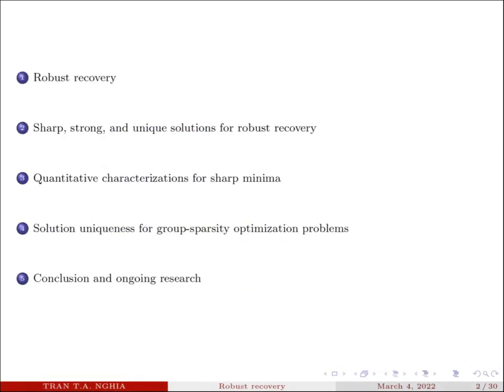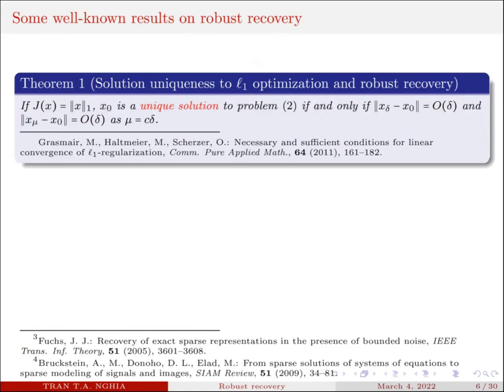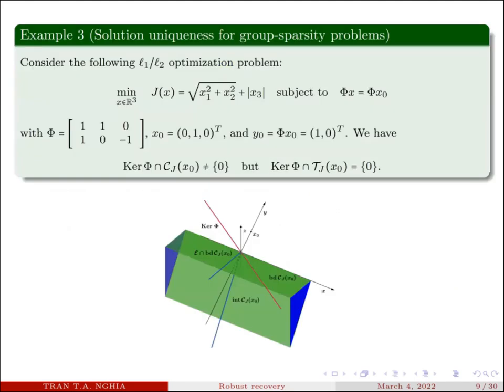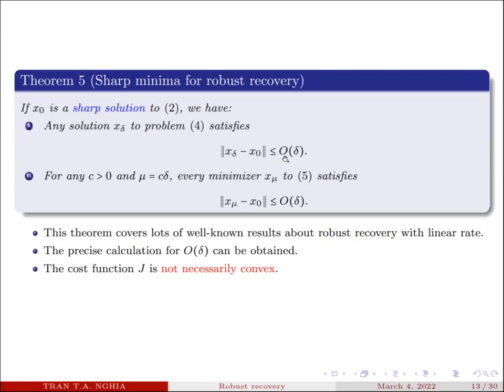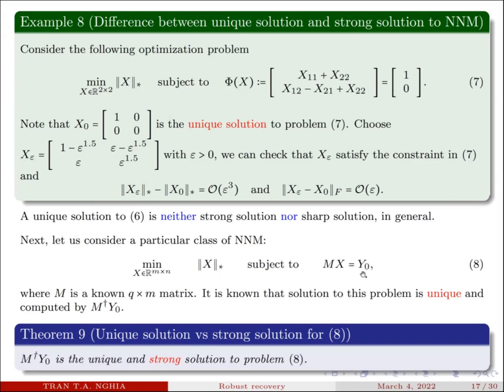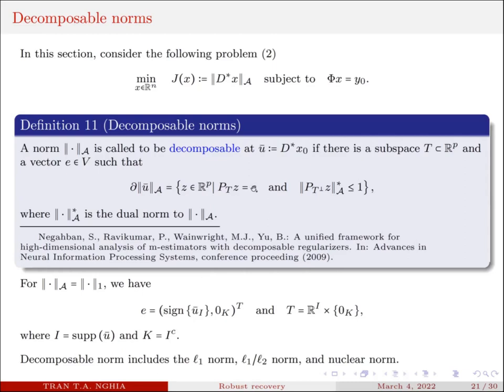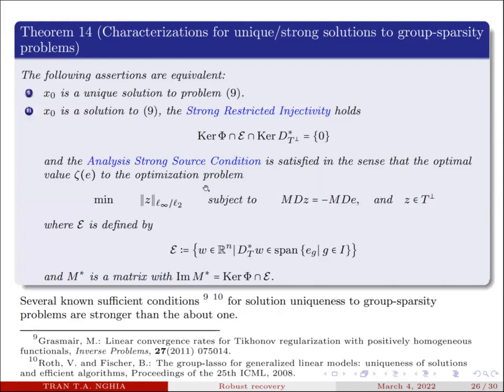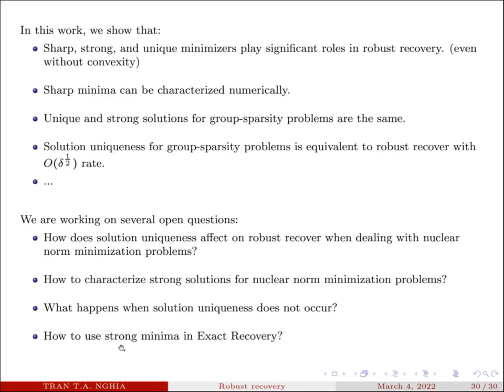Nghia Tran: Sharp, strong, and unique minimizers for low complexity robust recovery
Nghia Tran's talk on the statistical learning seminar series on March 4, 2022.

Abstract: In this talk, we show the important roles of sharp minima and strong minima for robust recovery. We also obtain several characterizations of sharp minima for convex regularized optimization problems. Our characterizations are quantitative and verifiable especially for the case of decomposable norm regularized problems including sparsity, group-sparsity, and low-rank convex problems. For group-sparsity optimization problems, we show that a unique solution is a strong solution and obtain quantitative characterizations for solution uniqueness.